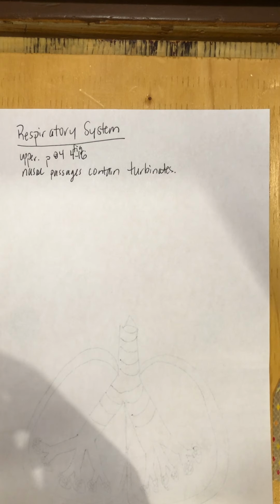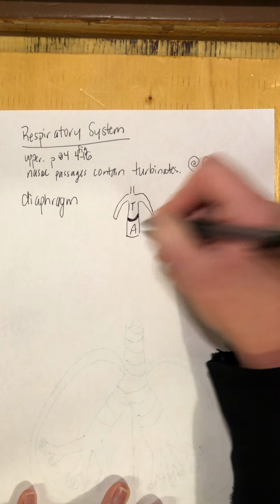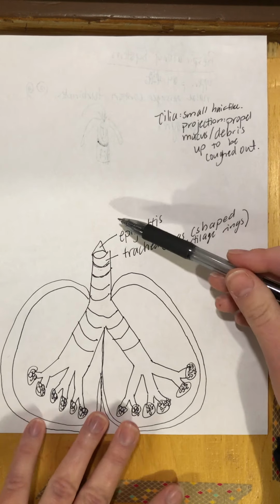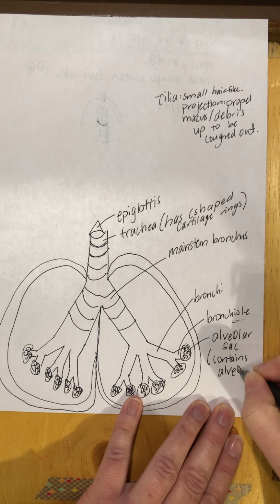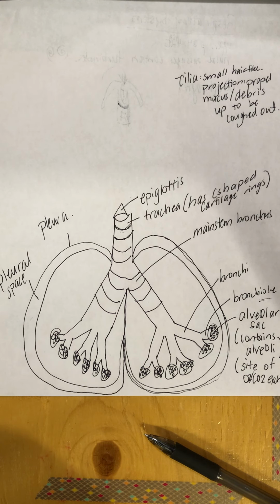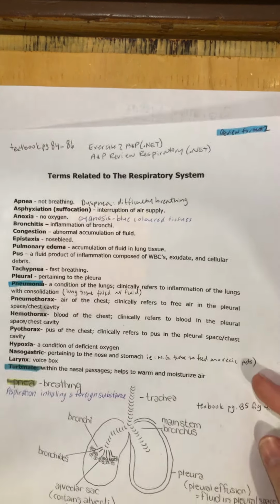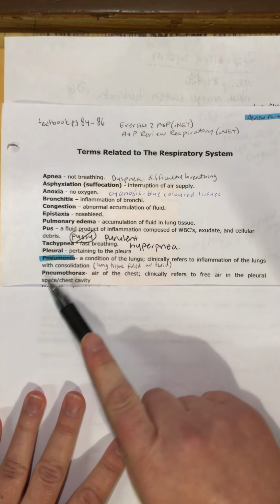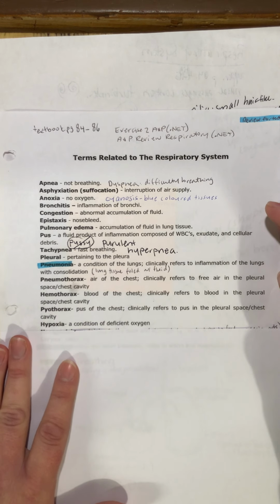Respiratory system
Video lecture of the respiratory system